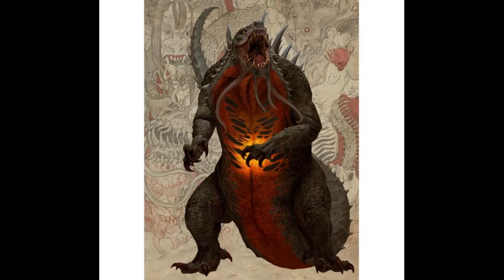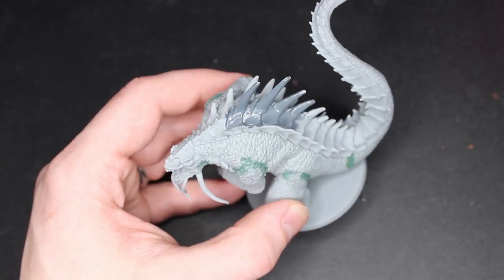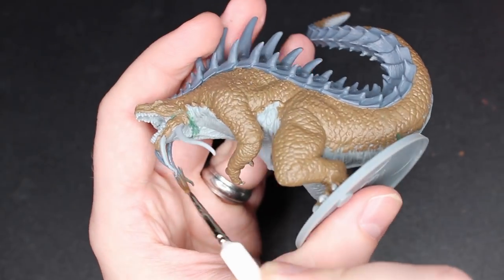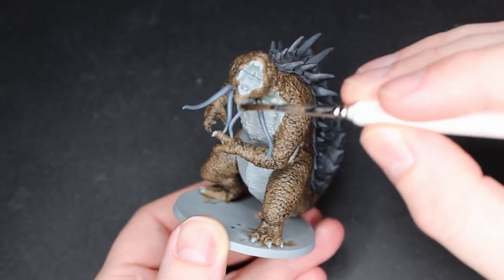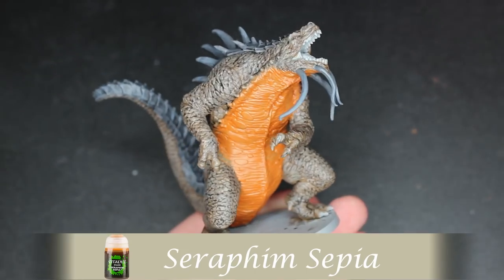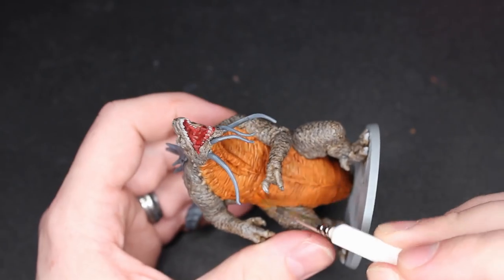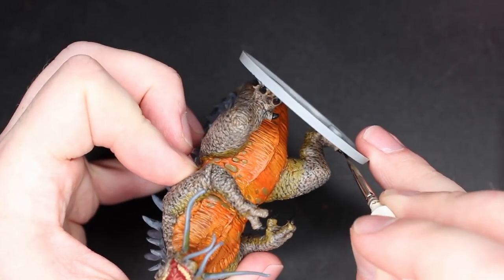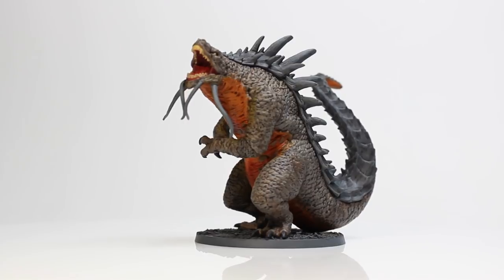Rising Sun Painting: Daikaiju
It has begun! For my first miniature painting from Rising Sun I have chosen the Daikaiju, lord of the monsters! This Godzilla dude is the perfect starting miniature to paint in this set, with only a small amount of colors needed, easy to reach spots and a good introduction to several techniques that can be practiced on. He paints up quick to, meaning you can get him painted and looking amazing on the game board in no time at all!

Rising Sun
Citadel Matte Varnish

Paints used:
🎨Ridges: Mechanicus Standard Grey + Nuln Oil + Administratum Grey highlights
🎨Scales: Steel Legion Drab + Nuln Oil + STLD/Mechanicus Standard Grey 1/1 highlights + Casandora Yellow (watered) inside of arms
🎨Tendrils: Mechanicus Standard Grey + Nuln Oil at start (watered down), highlights
🎨Under glow: Parasite Brown / Orange Fire 1/1, Orange Fire, Averland Sunset, Flash Glitz Yellow + Casandora Yellow (watered)
🎨Mouth sides, Gums & Tongue: Dark Vermillion + Nuln Oil + highlights
🎨Teeth & eyes: Dark Flesh
🎨Claws: Abaddon Black, Mechanicus Standard Grey highlights
🎨Base: Astrongranite Debris scraped close + Casandora Yellow (water)